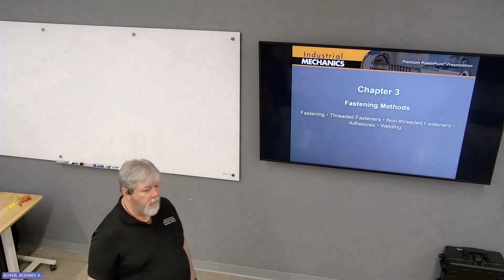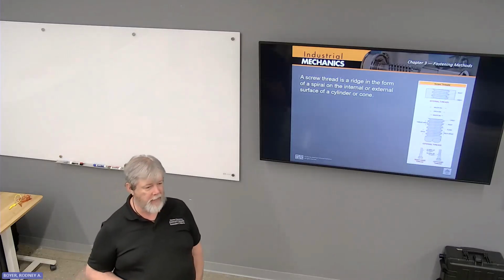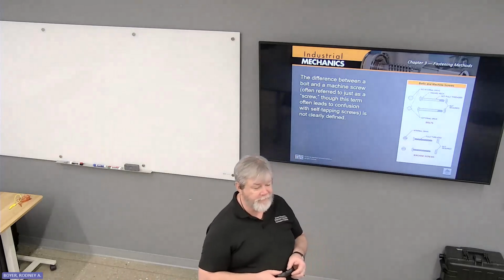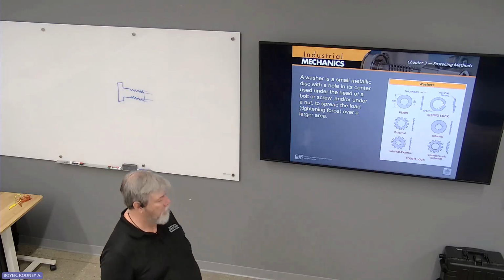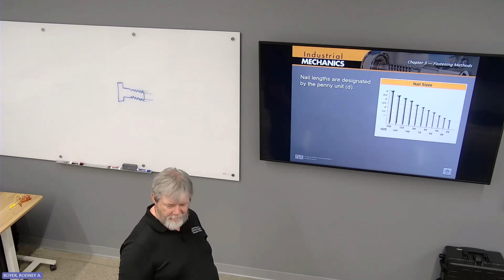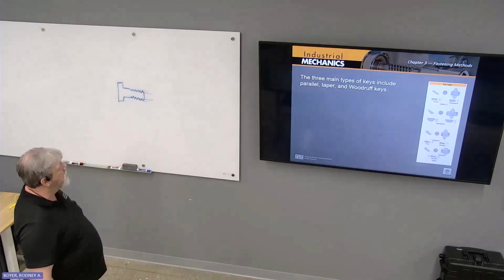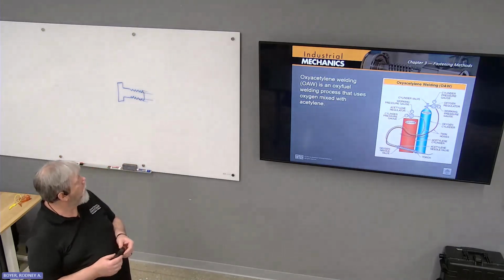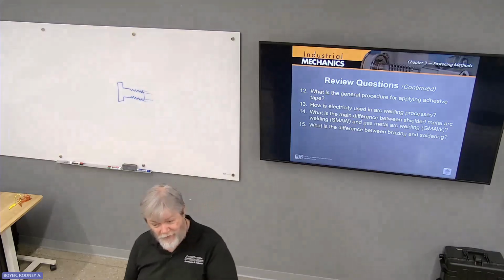MEC-200 SP '26 Mechanical Power Transmission Chapter 3 - Fasteners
This video contains the lecture from the Spring 2026 semester of MEC-200 Mechanical Power Transmission. It covers Unit 3 - Fasteners.